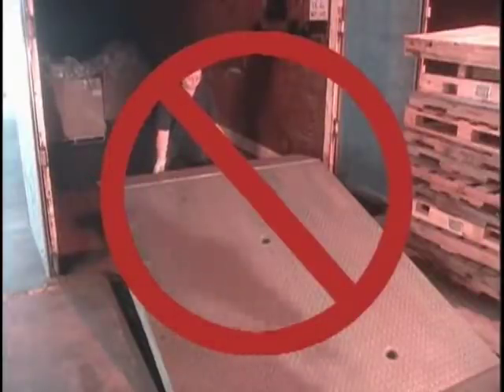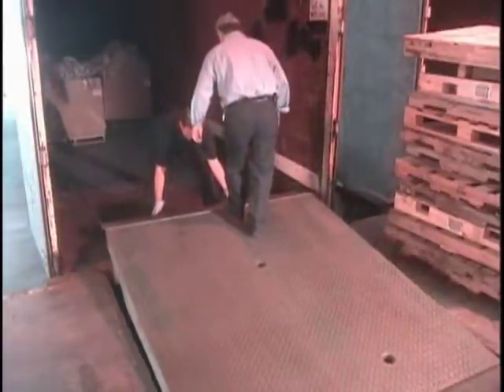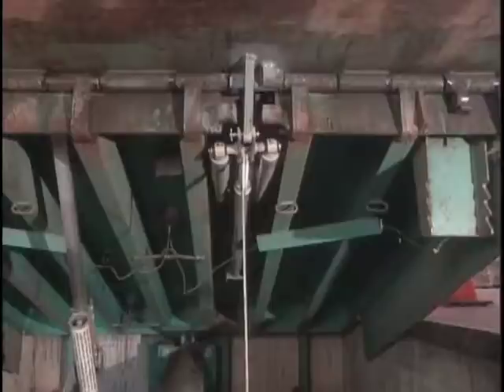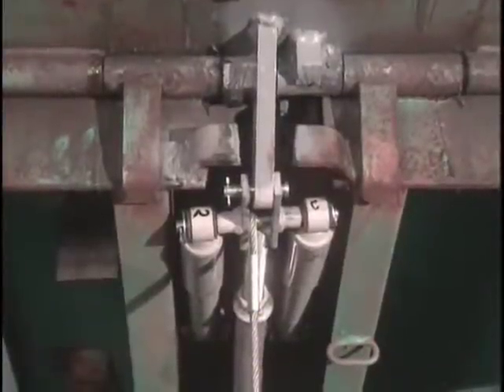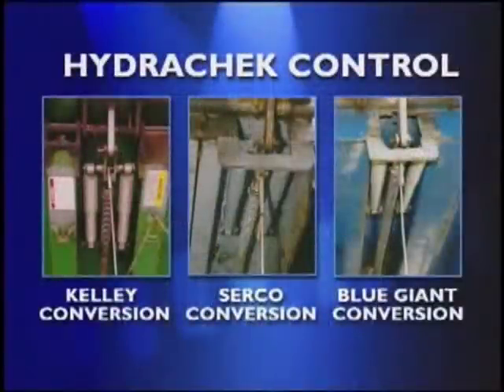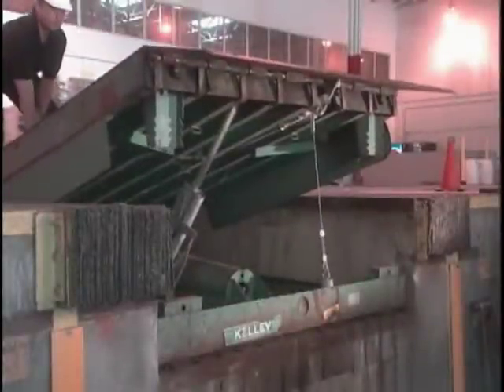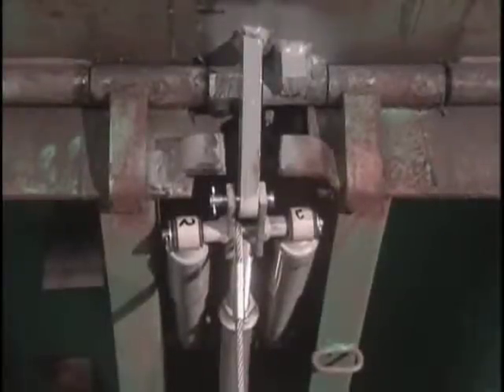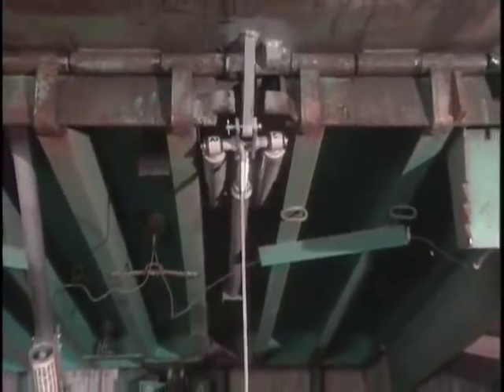Hydrachek Lip Control System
The Hydrachek Lip Control System positively holds the dock leveler lip in the extended position, allowing you to position it in the bed of the trailer.

Wear to a conventional lip mechanism on a mechanical dock leveler can cause assembly to breakdown and fail and faulty lip control systems can cause damage to trucks and equipment. Thant's why this unique shock absorber system is slow and smooth, so there is less shock, wear, and leveler maintenance.

Dock leveler lips that do not extend or retract properly place employees at risk and create a safety hazard. Hydrachek automatically stores the lip after truck departure and can be retrofitted to other manufacturer's dock levelers.